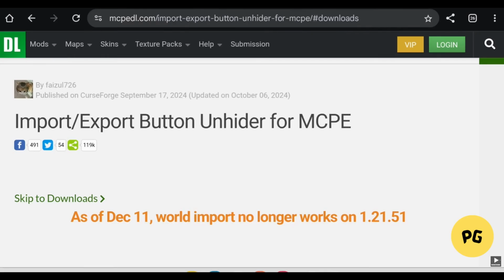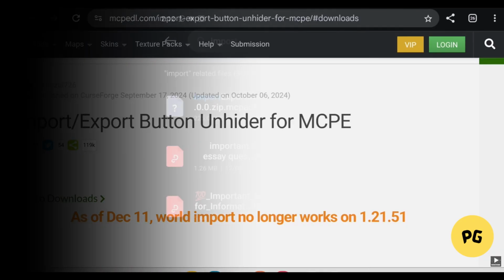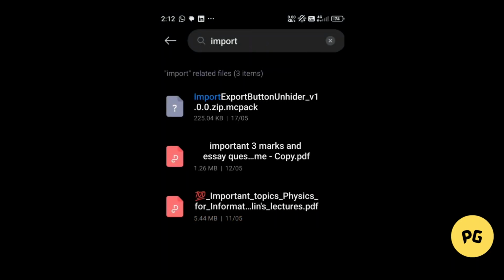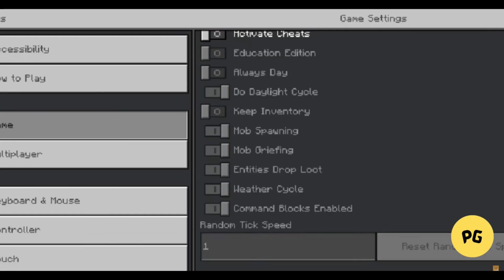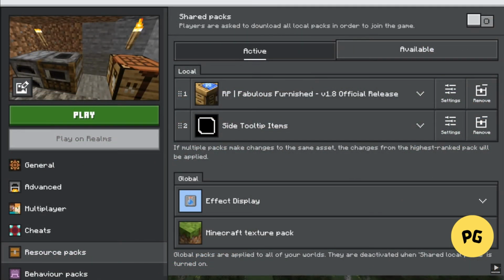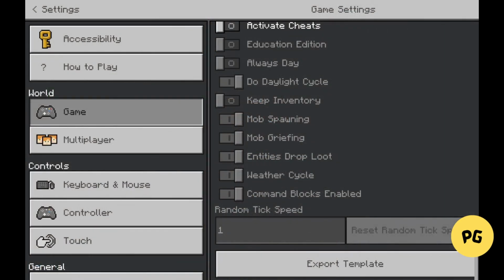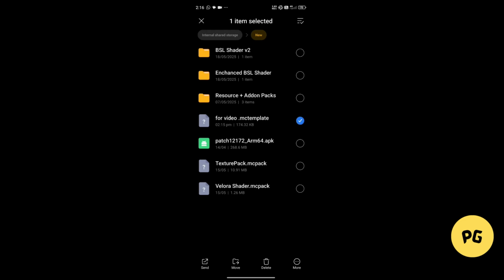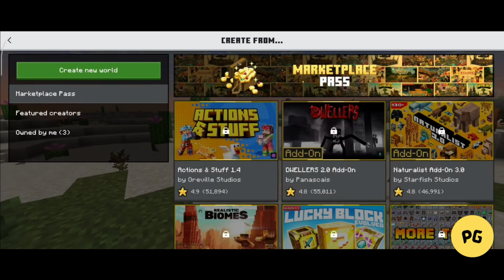💯 works! || 1.21+! || How to Convert your Minecraft World | Application to External File or Save it!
how to take backup of your minecraft worlds on android
how to export minecraft worlds, how to backup minecraft world
how to backup a minecraft world, how to backup my minecraft world
how to make minecraft world backup, how to backup minecraft worlds on android